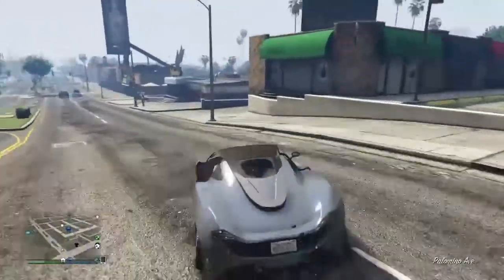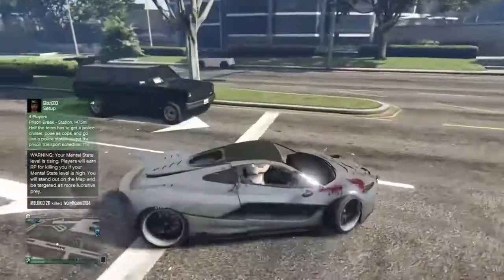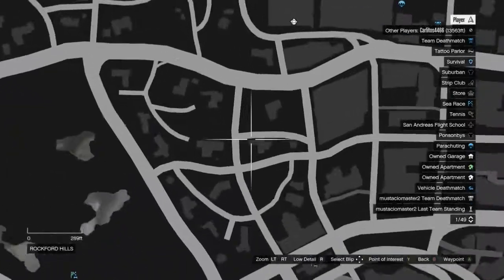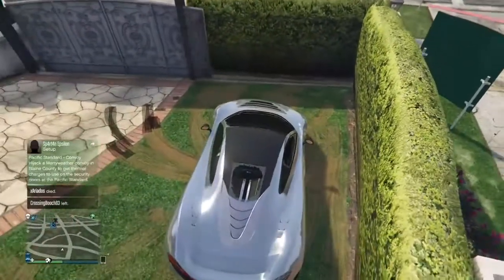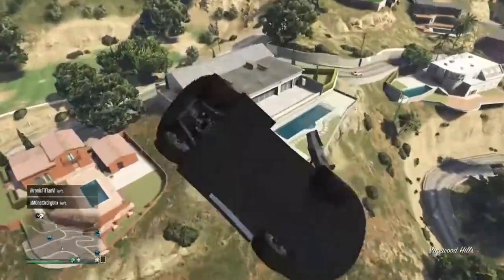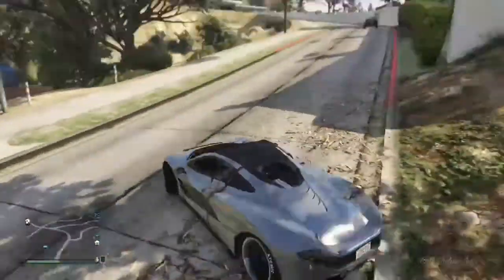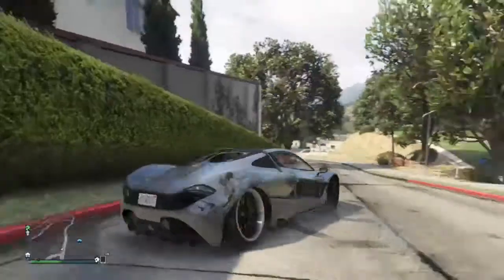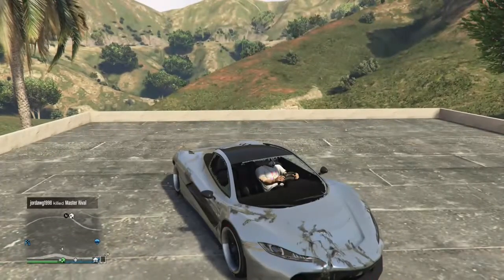(GTA 5 Online) New Launch Glitch (1.26/1.28)